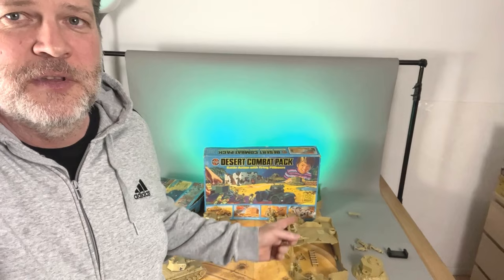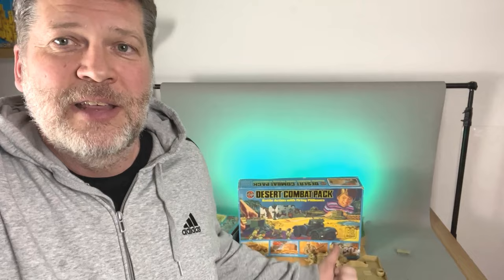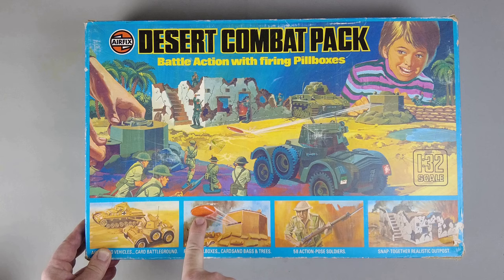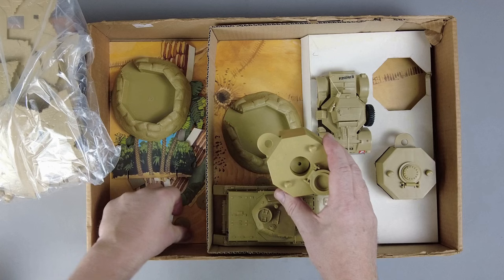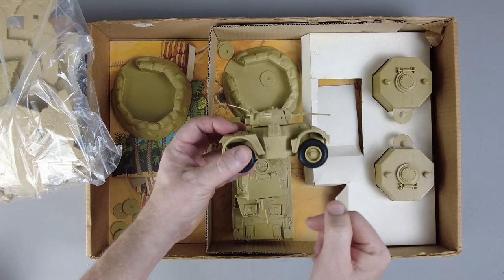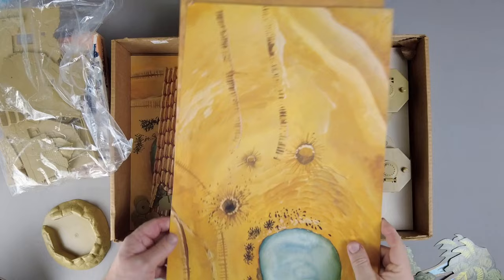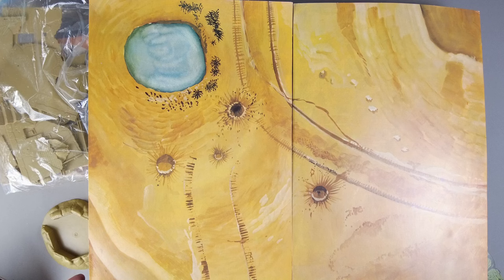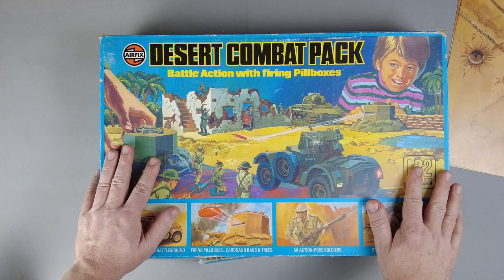The Legendary Desert Combat Pack From Airfix Is A 1/32 Vintage Plastic Toy Soldier Classic!!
Never got around getting one over the span of about 20 years of collecting Airfix and toy soldier. Always very expensive and very hard to find in decent condition. But last year just before christmas I finally got one (and two).